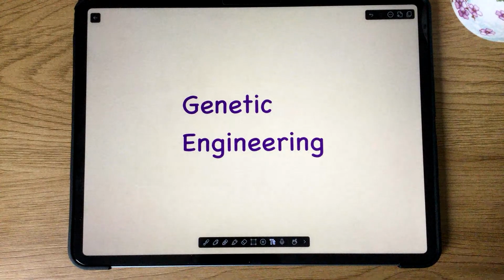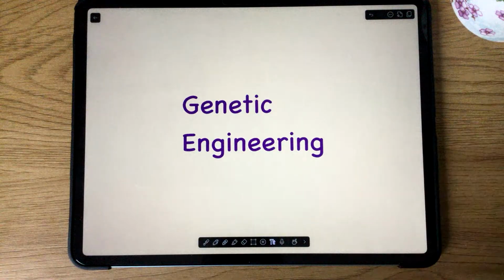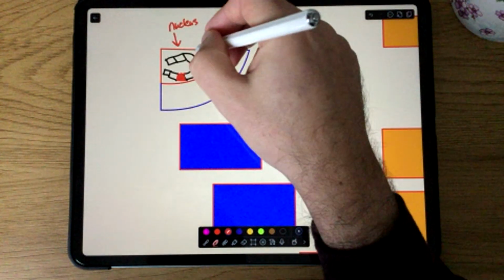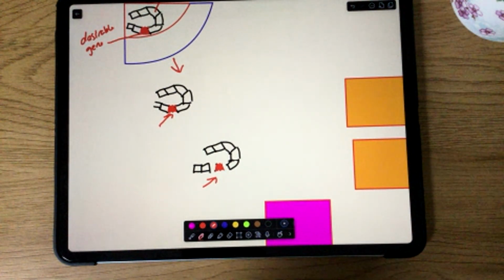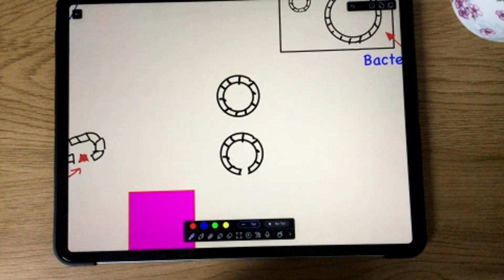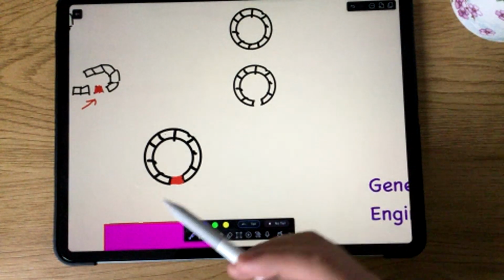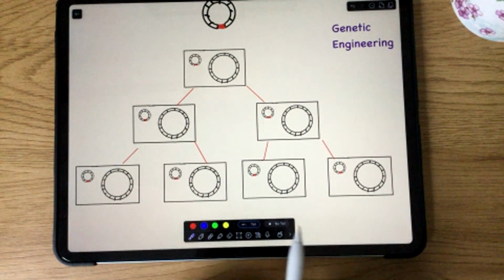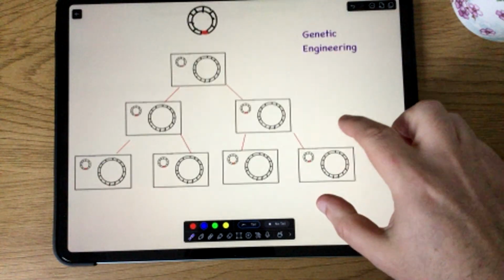N5 Genetic Engineering-National 5 Higher & Advanced Higher Scottish Qualifiation course help.